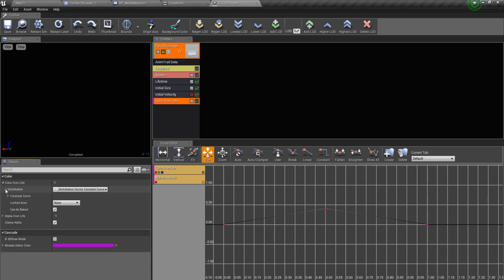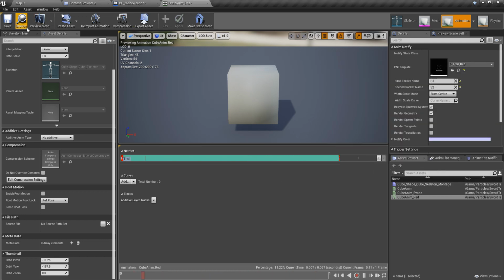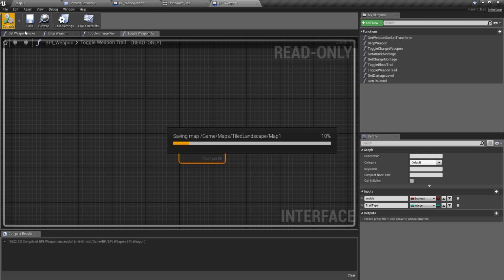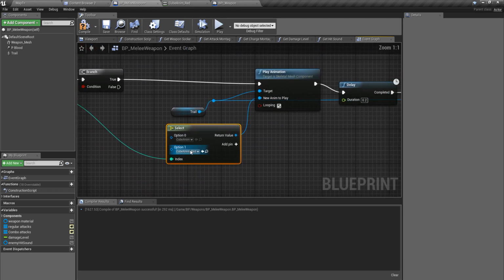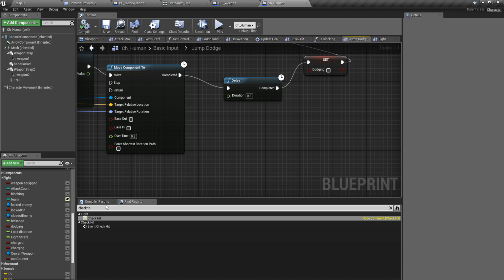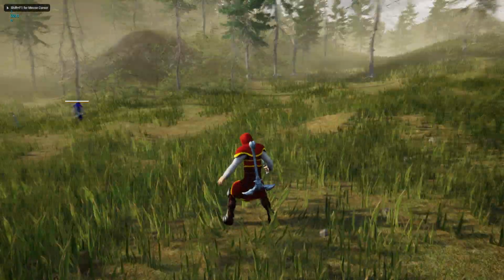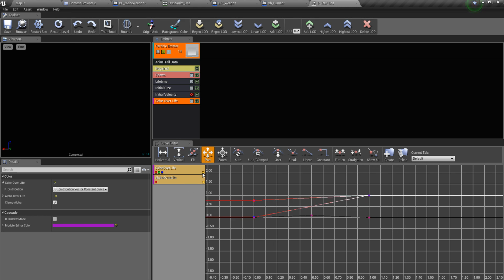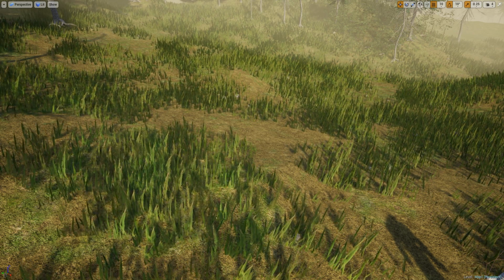Unreal Melee Combat - Unblockable attack Red Sword Trail - UE4 Tutorials #113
Today, I am going to add a red weapon trail for unblockable attacks in the melee combat system in unreal engine 4. For this I will be using animtrails and for normal attacks, there would be a white trail and for unblockable attacks, a red trail.